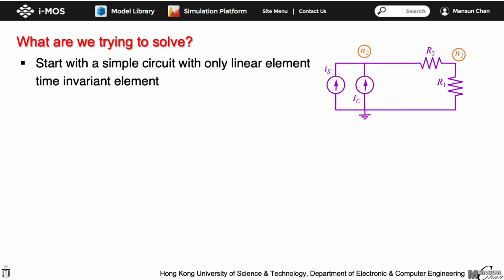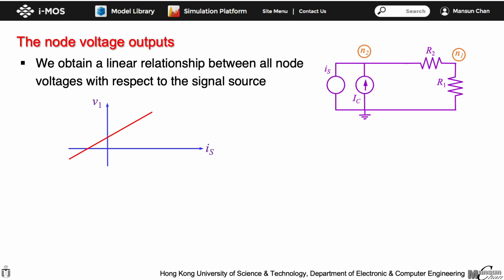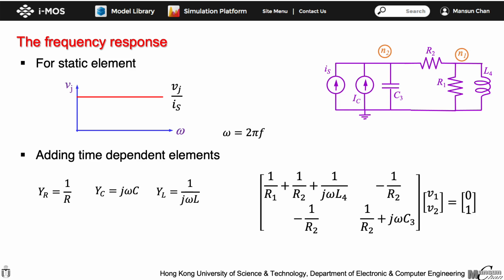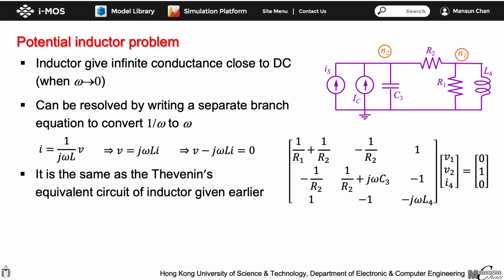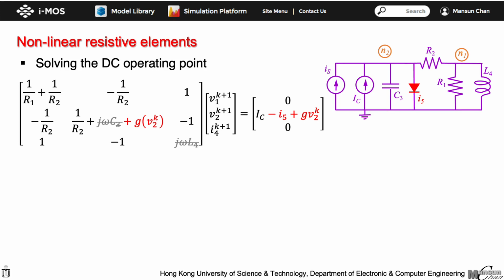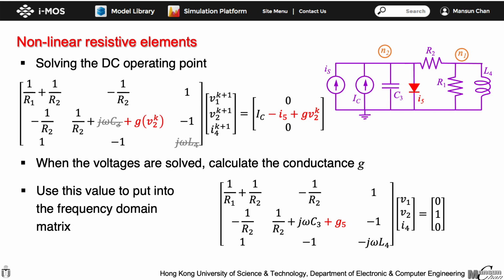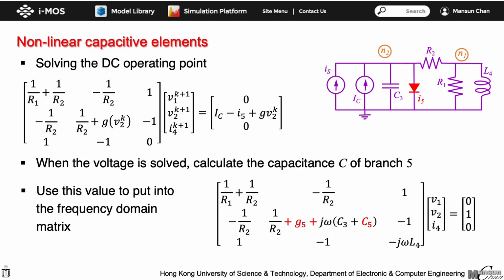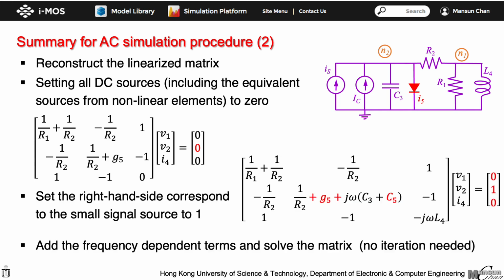07 Frequency Domain Simulation